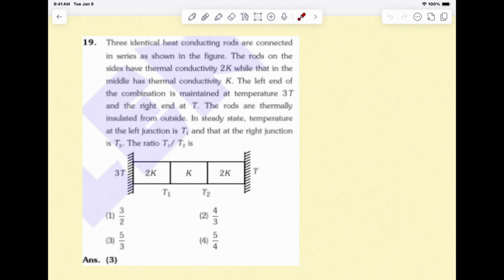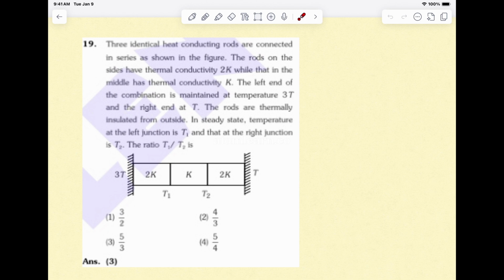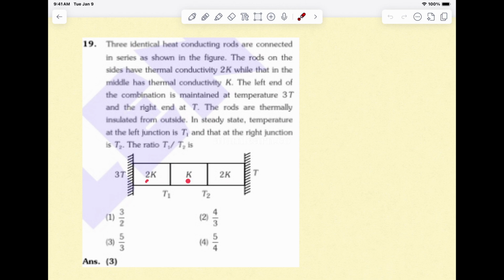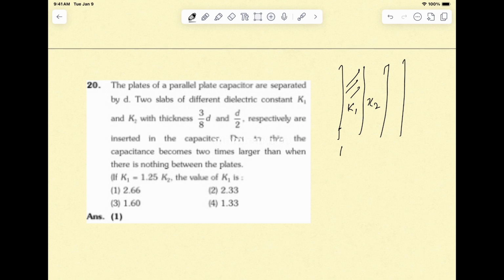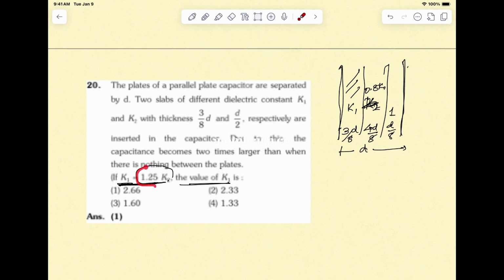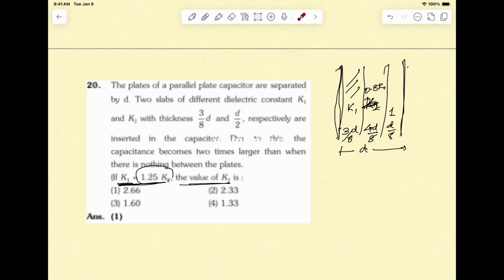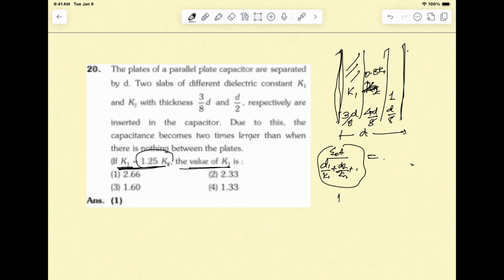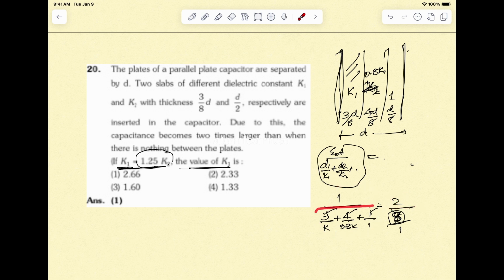Smart Ways to Solve NEET, JEE Physics Questions - Part 1 (English)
Master your NEET, JEE Main, and JEE Advanced exam preparation with this comprehensive, quick guide to “Smart Ways to Solve NEET, JEE Physics Questions”. Learn effective, quick, faster, shorter methods to solve questions. Bonus content includes important questions, perfect for class 11 and class 12 students!

00:00 Demonstration 1
03:05 Demonstration 2
09:25 General Advice